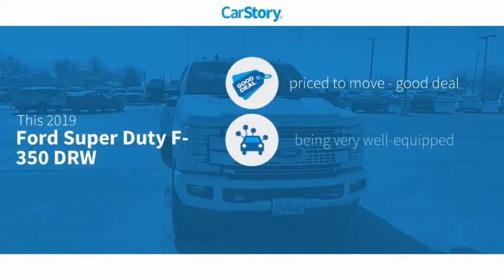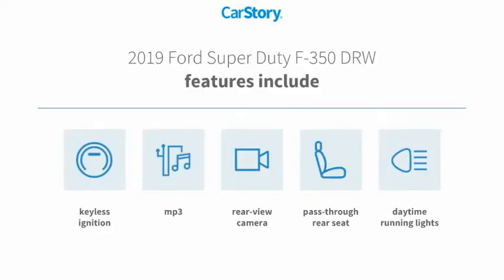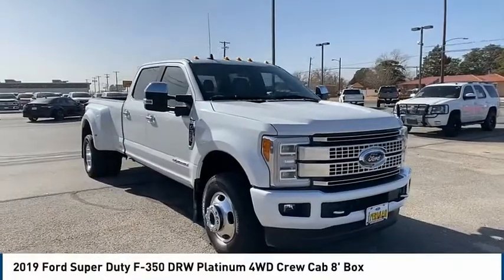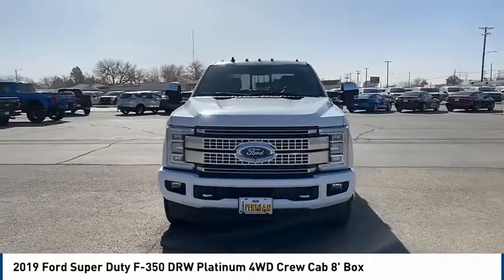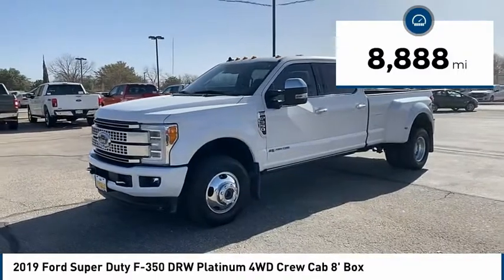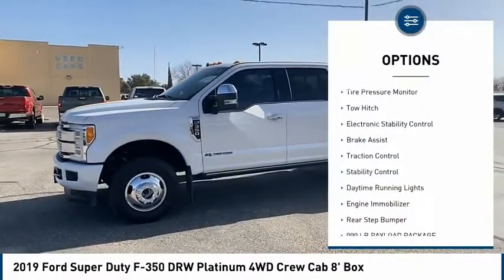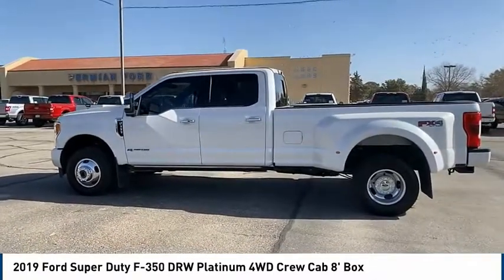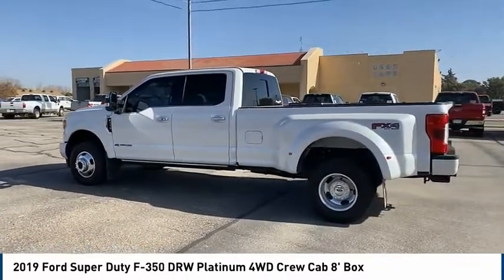2019 Ford Super Duty F-350 DRW Hobbs NM 39037A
2019 Ford Super Duty F-350 DRW Platinum 4WD Crew Cab 8' Box

1000 N. Del Paso

Recent Arrival! CARFAX One-Owner. 4WD, ABS brakes, Electronic Stability Control, Exterior Parking Camera Rear, GVWR: 14,000 lb Payload Package, Low tire pressure warning, Traction control. White Power Stroke 6.7L V8 DI 32V OHV Turbodiesel TorqShift 6-Speed Automatic 4WD Odometer is 22634 miles below market average!